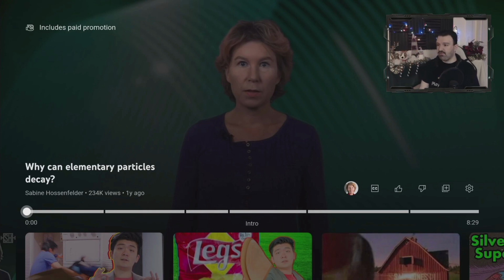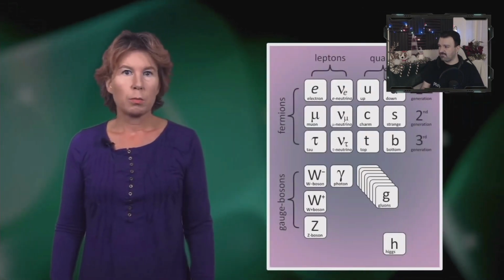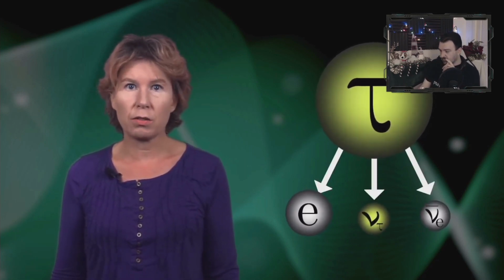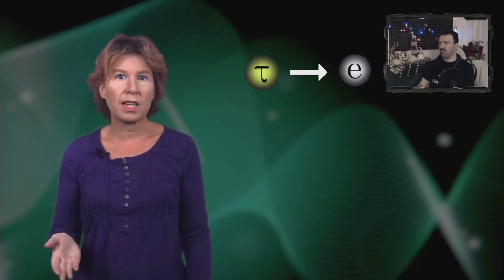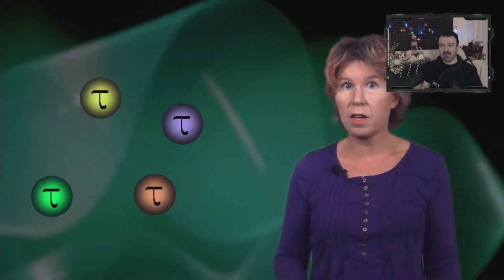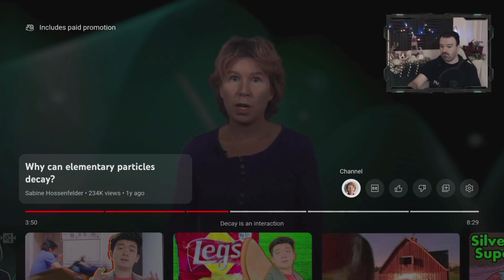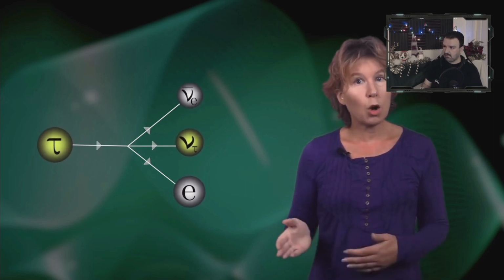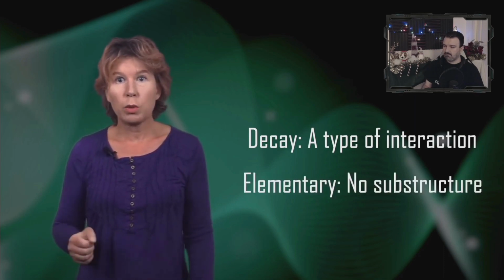DSP Gaming reacts to a Elementary Particle Decay video and comedy videos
Hi,this time DSP Gaming reacts to a video about Elementary Particle Decay and comedy videos, i hope everyone enjoys the video!